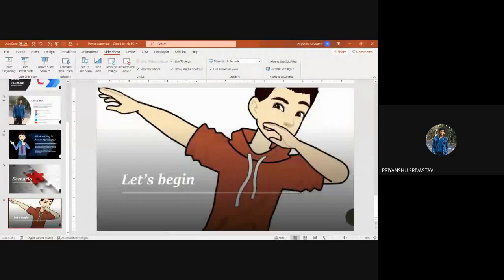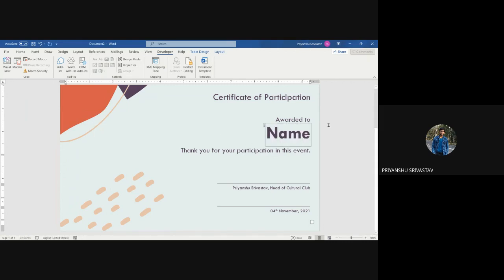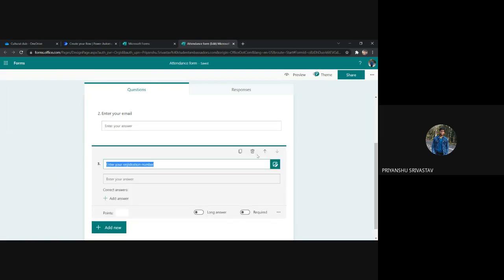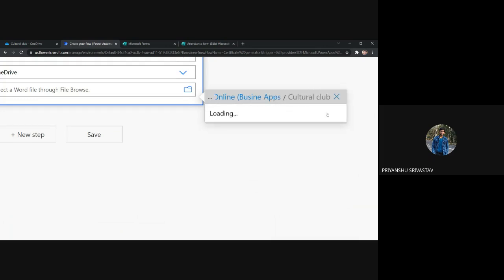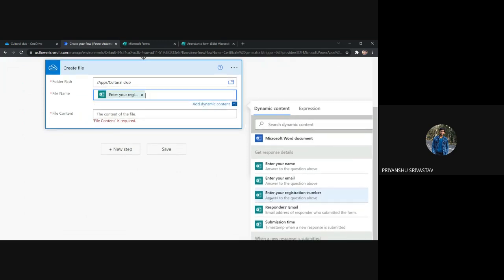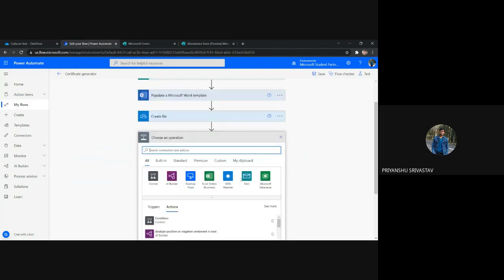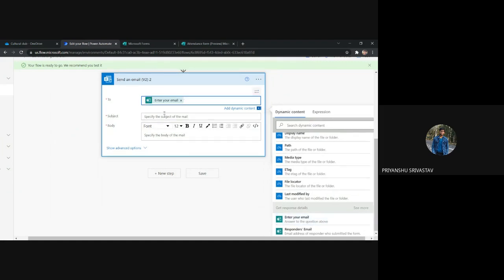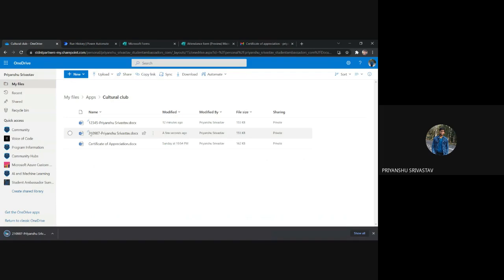Populating Word template in Power Automate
Watching at 1.25 is recommended!

This session is a step by step of tutorial of how to edit a Microsoft Word template in Power Automate. In this session I have explained how to create an automatic certificate generator in Power Automate. For this purpose, I have given a demo of how to populate a .docx file in power automate from One Drive, how to edit its content, how to save those changes, how to convert .docx file into .pdf format and finally sending the generated pdf as an attachment in an email.